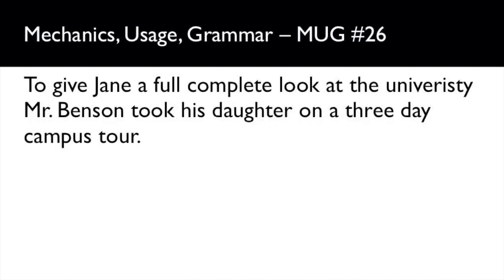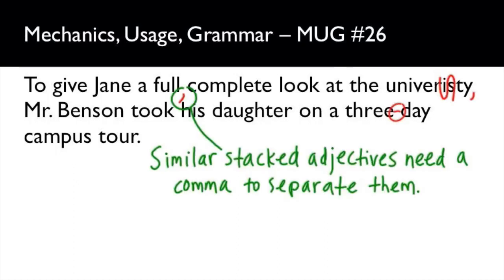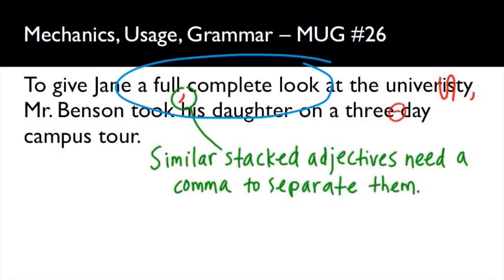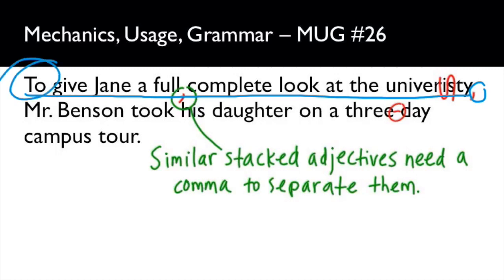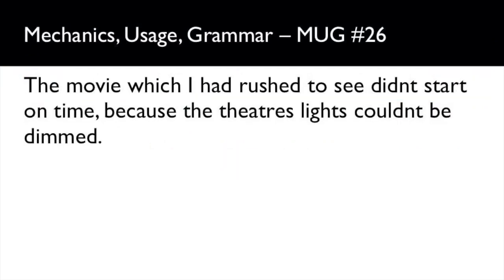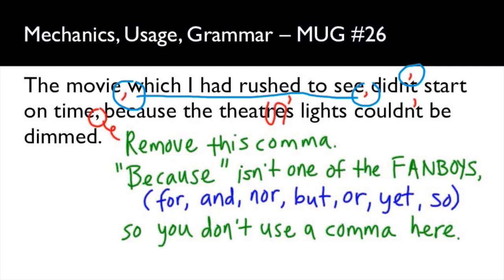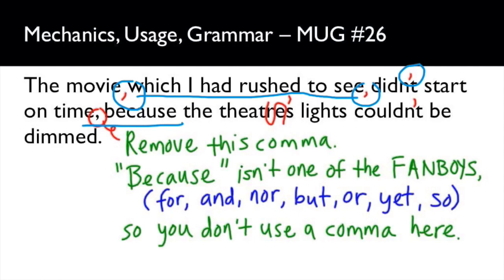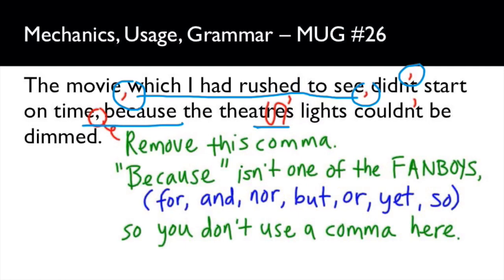Grammar matters – sharpen your editing skills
High School English – Episode #76
Want to improve your English reading and writing skills? I’m here to help! My name’s Laura Randazzo and I’m a high school English teacher with more than 20 years of experience. I’ll be here three times a week this academic year to share lessons on the following:
Mondays = Mechanics, usage, and grammar (MUG shot Mondays)
Wednesdays = SAT-level vocabulary (Words on Wednesdays)

Fridays = A wide range of skill builders (Freestyle Fridays)

Today’s messed up sentences for you to fix:
1. To give Jane a full complete look at the univeristy Mr. Benson took his daughter on a three day campus tour.
2. The movie which I had rushed to see didnt start on time, because the theatres lights couldnt be dimmed.

Make your corrections and leave your fixed sentences in the comments section below.

Apple, bell, red pen photo, and thumbs-up image credit: Pixabay, Public domain